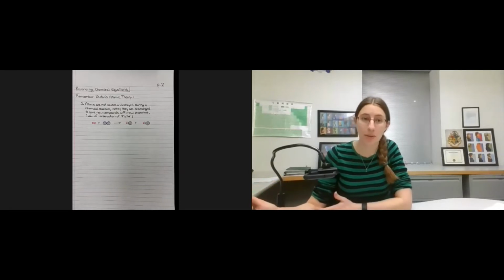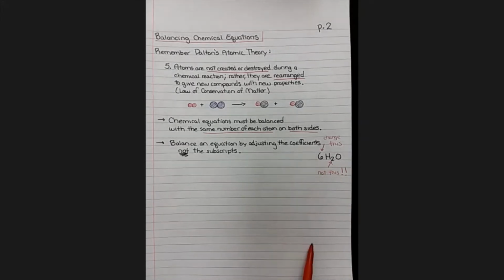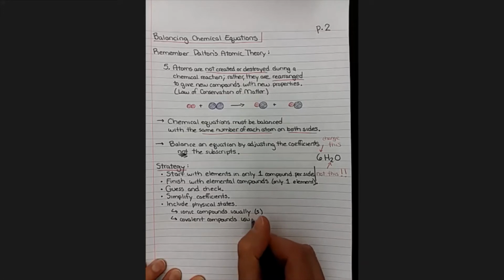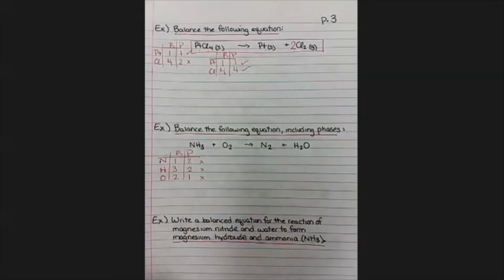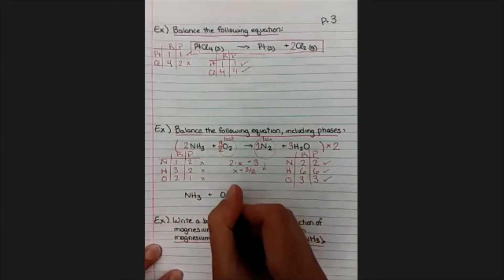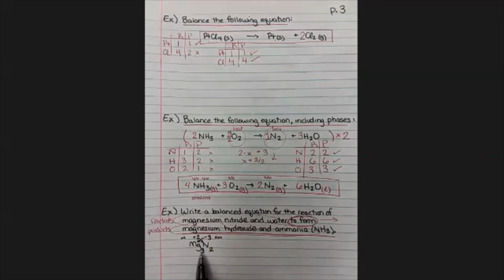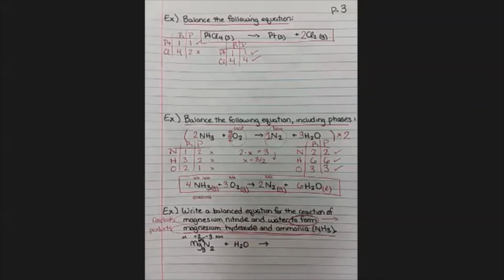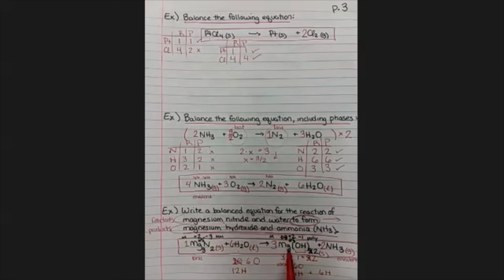Chemical Reactions - 2. Balancing Chemical Equations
According to Dalton, atoms are not created or destroyed in a chemical reaction, so a balanced chemical equation must contain the same number of each atom on each side. You can balance an equation by adjusting the coefficients in front of the chemical formulas.